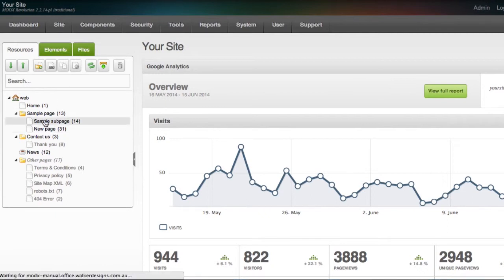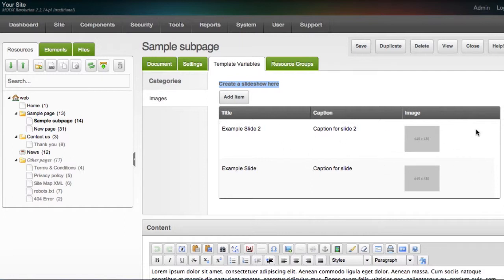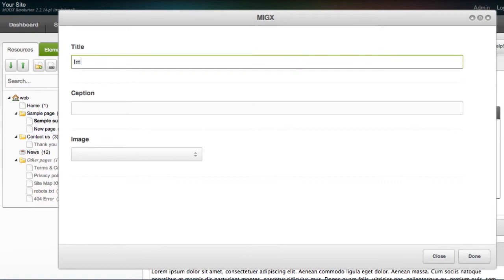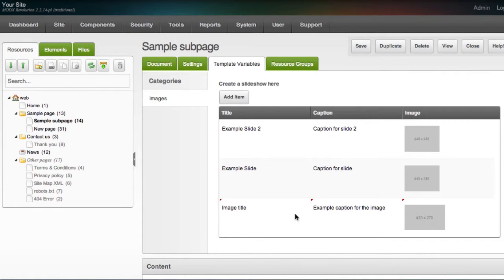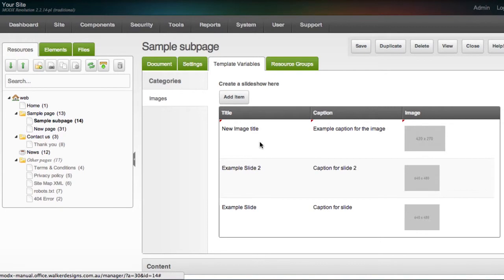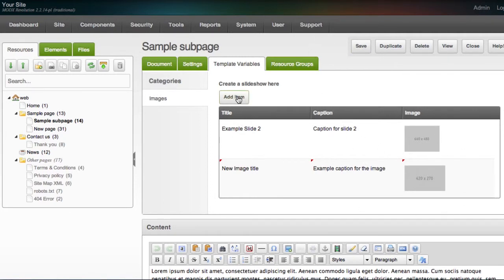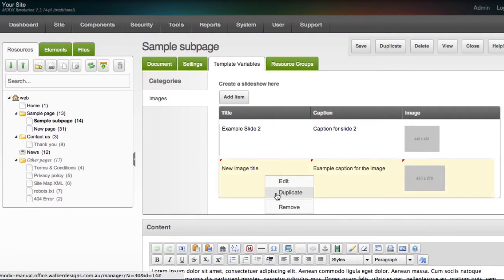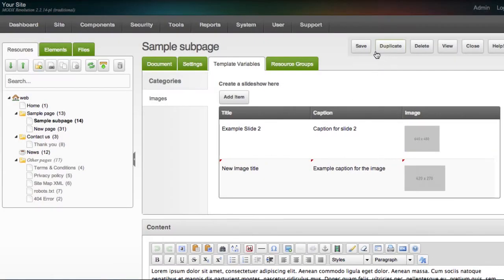MODX CMS Training: Template variables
Custom page content likes slideshows or product information may have be editable using "Template variables". Editing custom content can be done by clicking on the "Template Variables" Tab. This VIDEO example shows how to edit slideshow content.